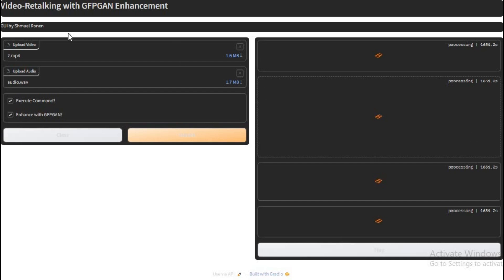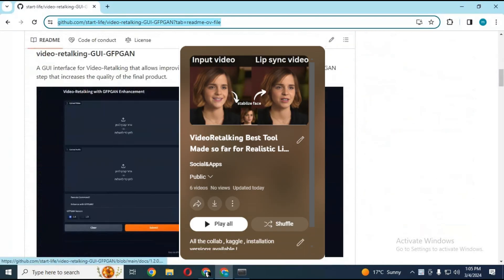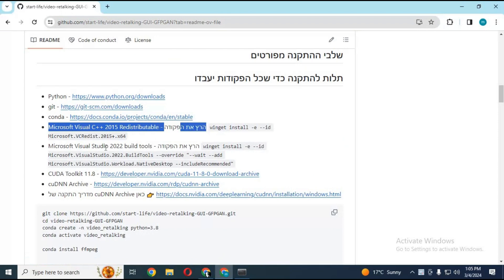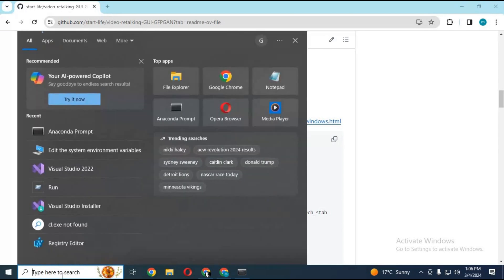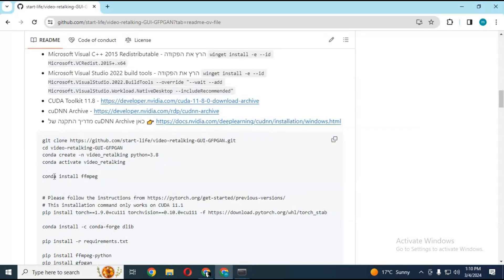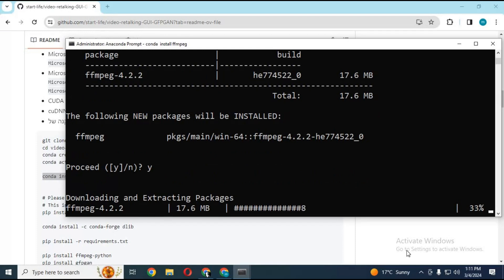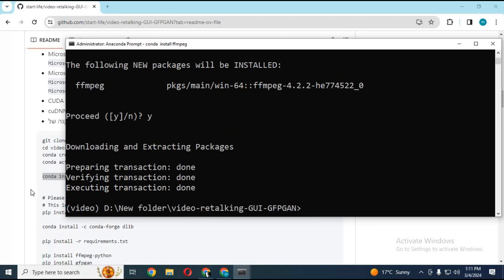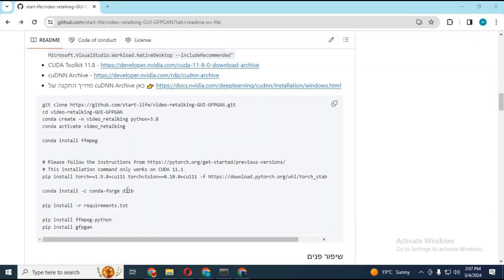"Transform Speech Realistically: Step-by-Step Installation of Video Retalking GUI with GFPGAN"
In this tutorial, we'll walk you through the step-by-step installation process for Video Retalking GUI with GFPGAN, a powerful tool for realistic speech transformation. Whether you're a content creator, filmmaker, or just curious about the capabilities of AI, this guide will help you harness the technology to alter voices convincingly in videos.

6:55 -- App.py file to App1.py
7:36 -- gr.components.File(label="Upload Video", type="file"),
            gr.components.File(label="Upload Audio", type="file"),
          replace file with filepath